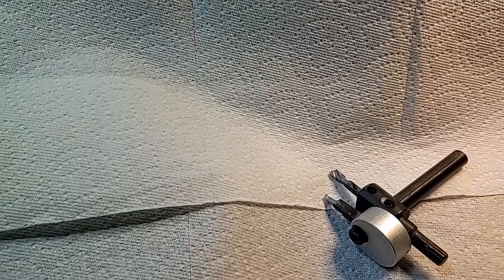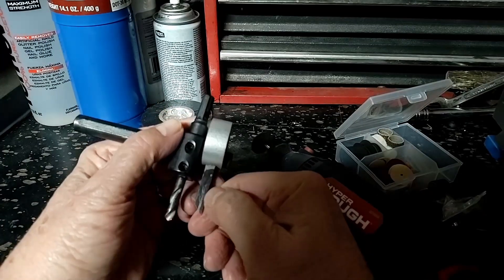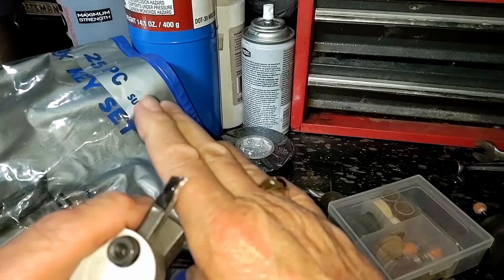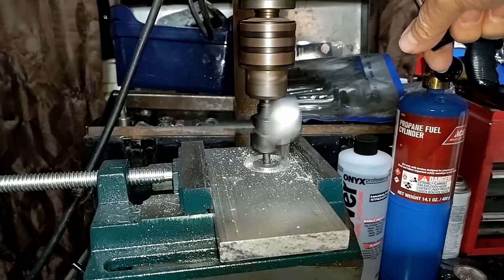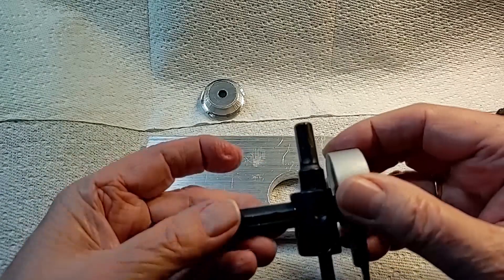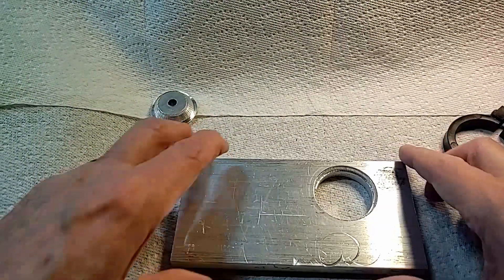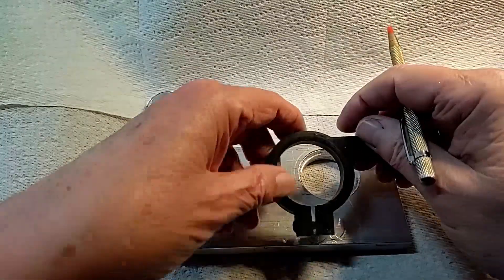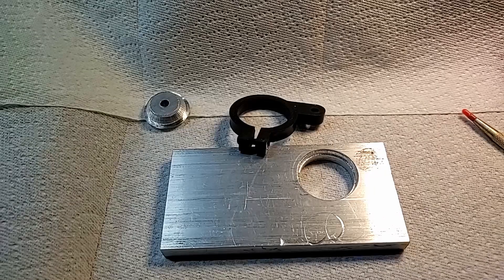Milbro Circle Cutter rework so that I can use my Cheap Chinese X-Y table as mill with my drill press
So I have a problem. Well, I have many problems, but this is about a specific problem. I am attempting to set up my drill press so that I can do a bit of light milling. I know, I should just buy a good little mill and be done with it.

Anyway, I have a project to make a new height adjustment ring. The current one is a hunk of plastic and not usable. To that end, I got a chunk of aluminum plate, and a circle cutter to cut the big hole that I need in the plate.

What could possibly go wrong? Well, it turns out that the circle cutter is a joke unless you are cutting into particle board.

The problem, the cutter shape and cutting edge shape. So in this video, I go through regrinding that cutter to allow for better cutting. It did do the job, as you will see.

There is one thing in that regrinding that I did not cover in the video, that being that I had to put in more relief angle on the outside of the cutter, it was still rubbing against the work piece.